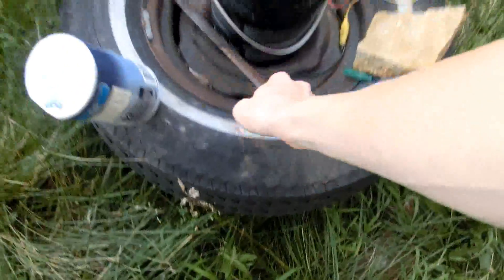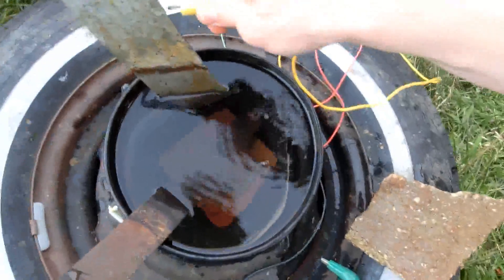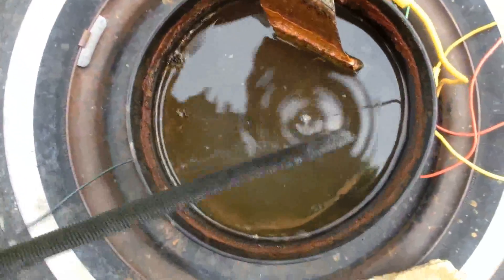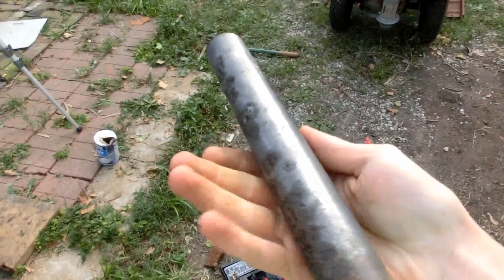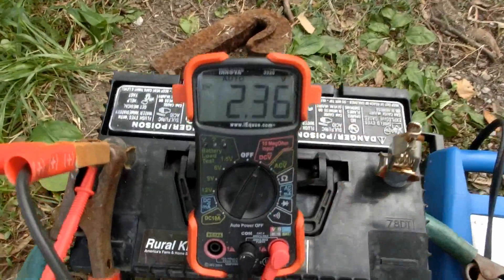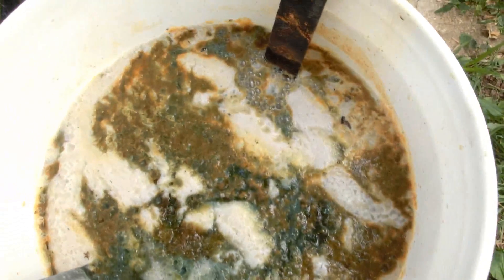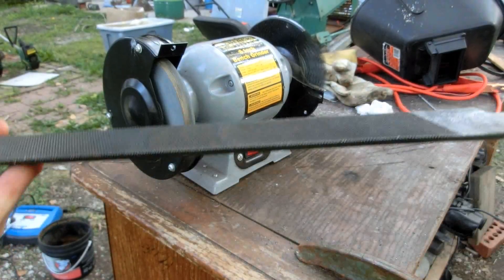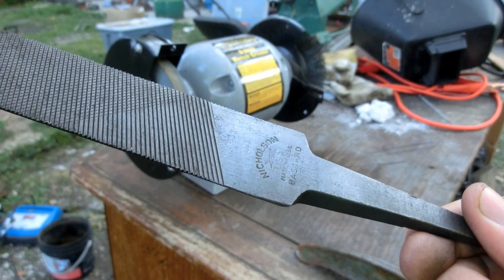Removing Rust with Solar Panel Steel File Electrolysis part 2